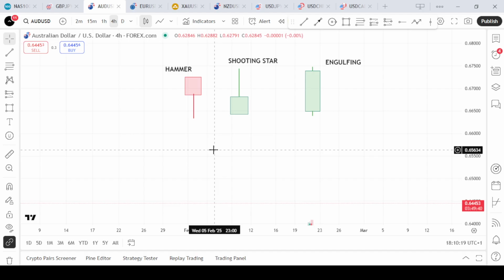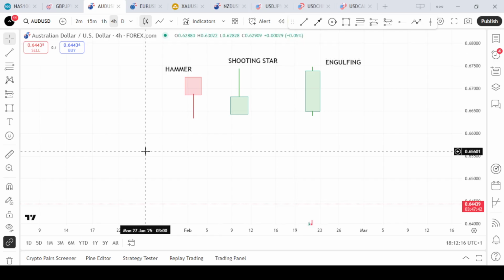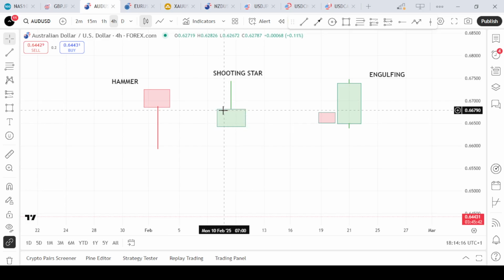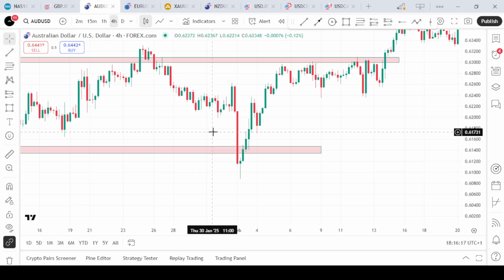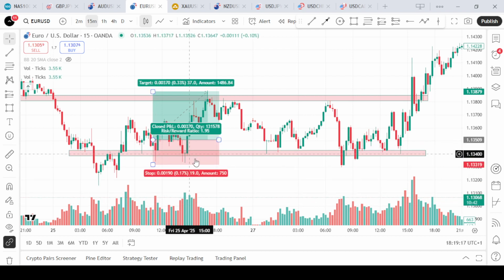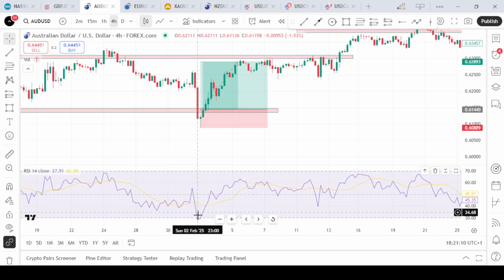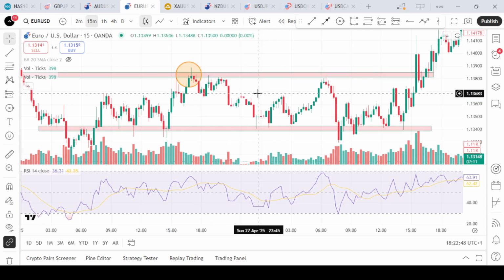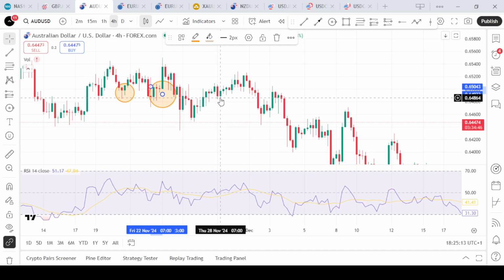Master the Candlestick Day Trading Strategy – The Ultimate Step-by-Step Guide to Boost Your Profits!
Candlestick patterns are a must-know tool for any trader looking to understand market sentiment and make better trading decisions. In this video, we’ll break down a simple yet effective candlestick day trading strategy that you can start using today.

Learn how to identify key patterns like the Bullish Engulfing, Hammer, and Shooting Star, and see how they can help you anticipate market reversals or continuations. We’ll also walk you through a step-by-step strategy for applying these patterns in real-time trading scenarios.